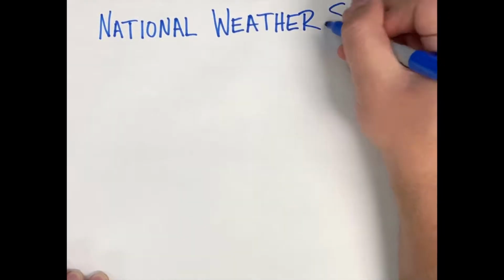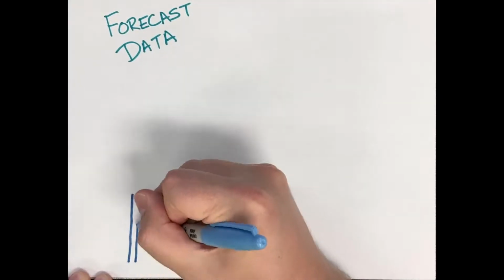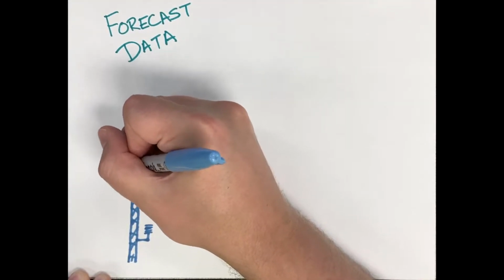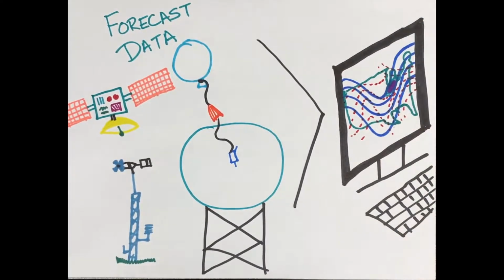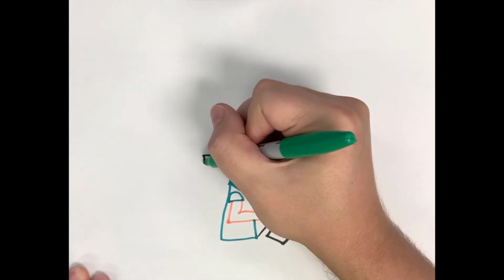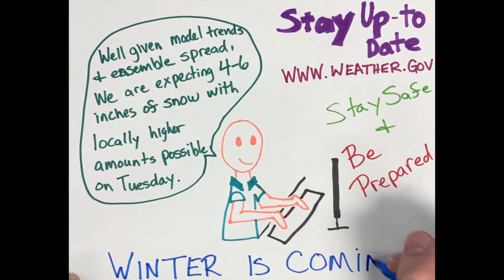Winter Weather Awareness Week: Winter Weather Forecasting Part 2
Let’s continue to take a look at the winter weather forecasting process and dive into how we analyze the data and the challenges that come along with it!

Milwaukee/Sullivan, WI